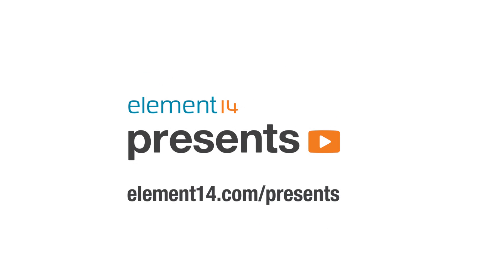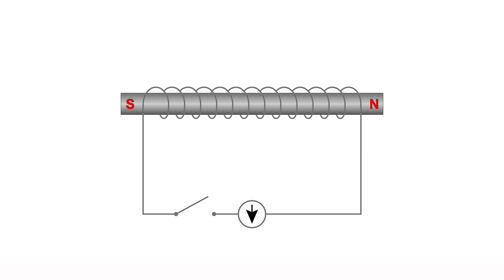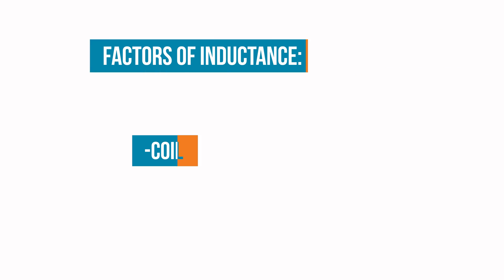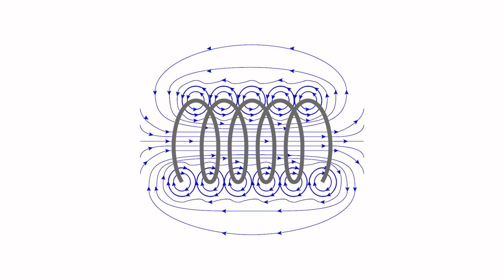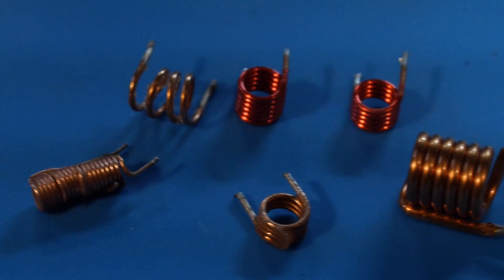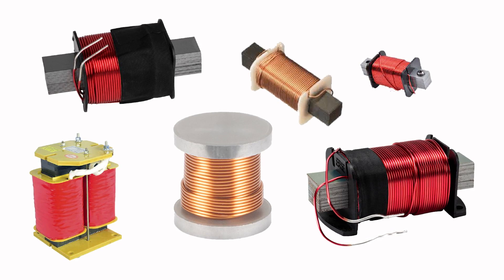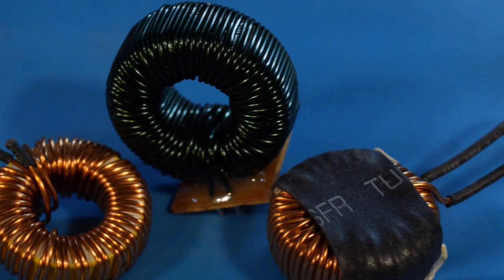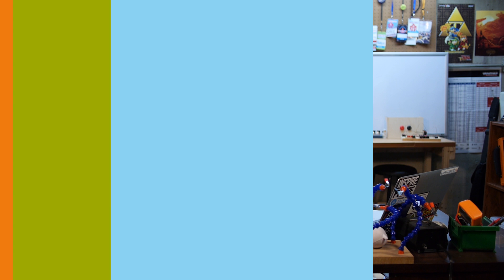How Inductors Work - The Learning Circuit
Inductors are used in so many electronics, you're likely surrounded by them and don't even know it. Find out how electricity and magnetism are made to work together to make your electronics more stable and efficient in this weeks video about inductors. Connect with Karen on element14